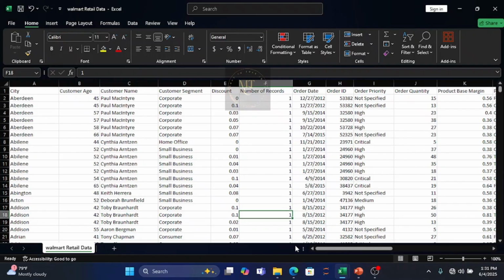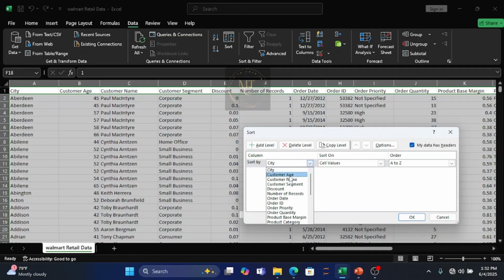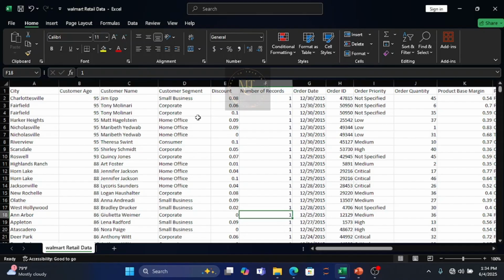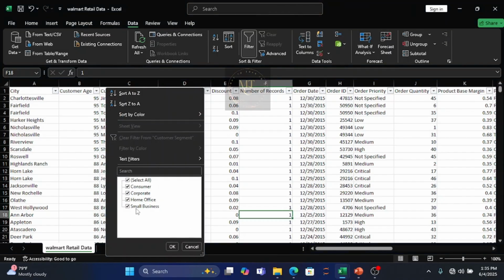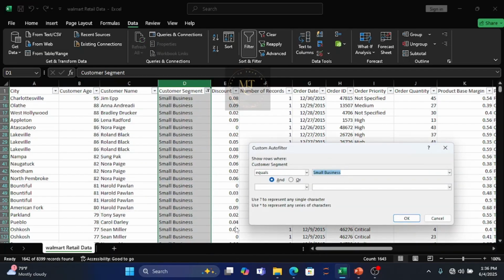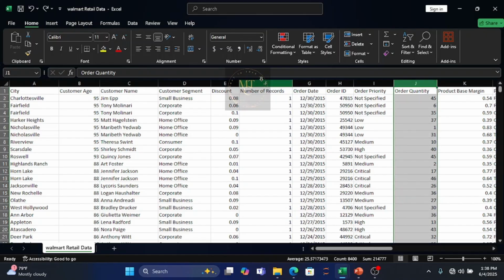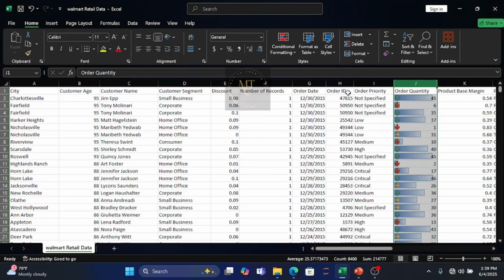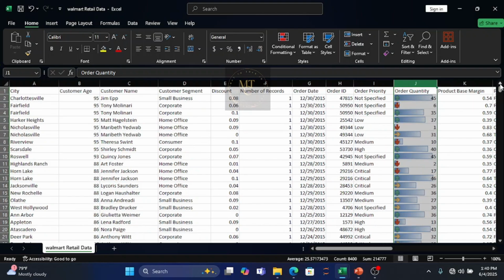Excel Filtering, Sorting, and Conditional Formatting